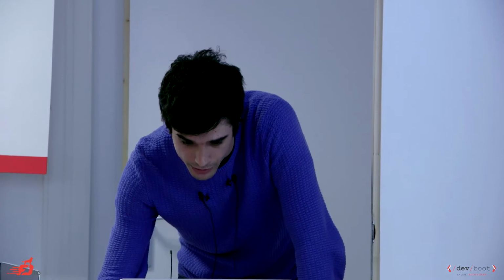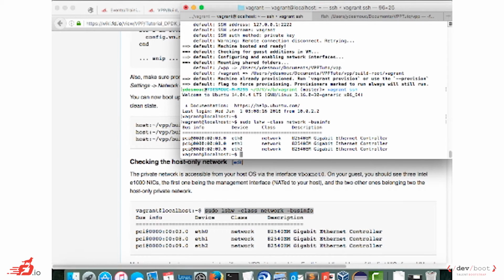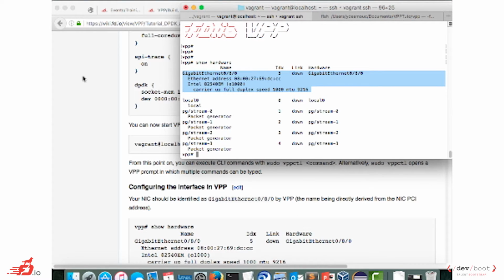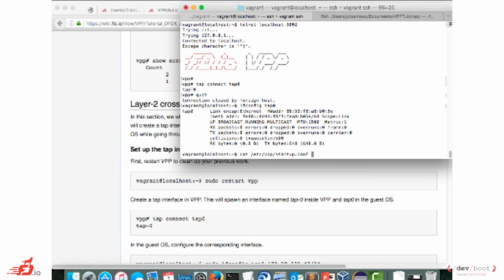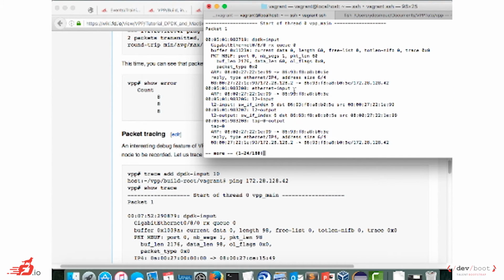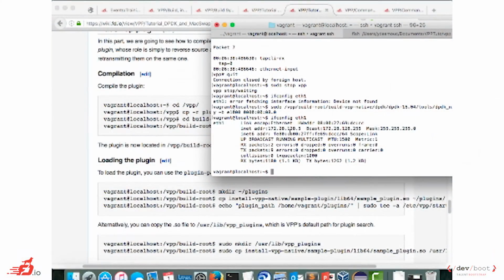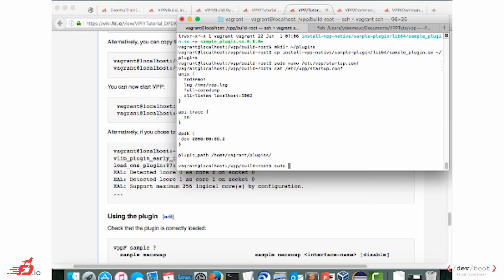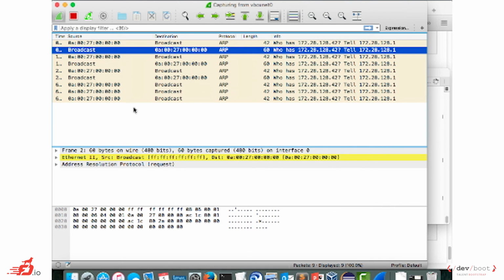2.5: Lab 2: DPDL Interface, MacSwap Plugin Usage, and Tracing Packets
2.5 Lab 2: DPDL Interface, MacSwap Plugin Usage, and Tracing Packets